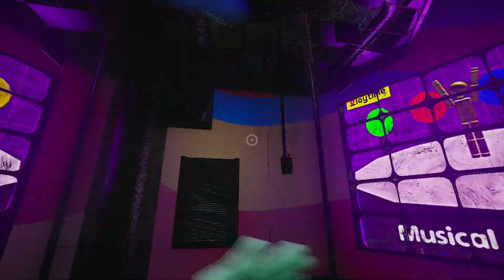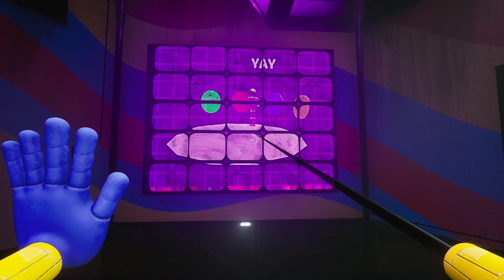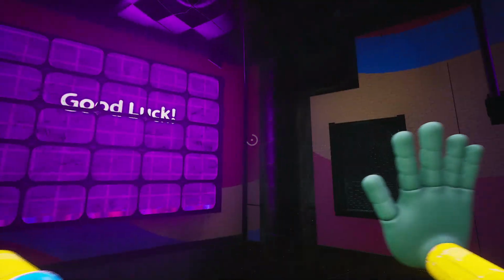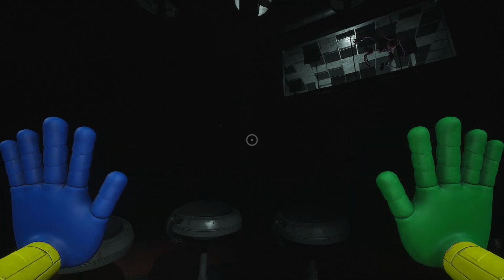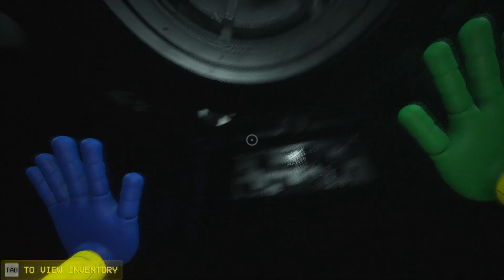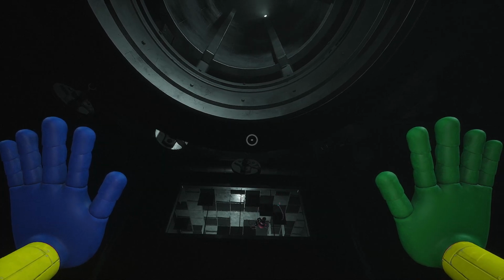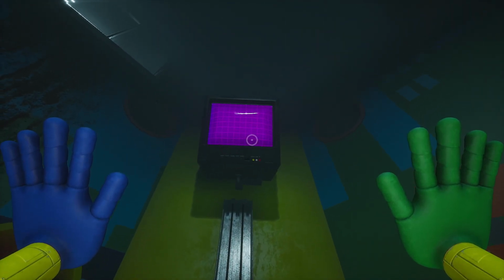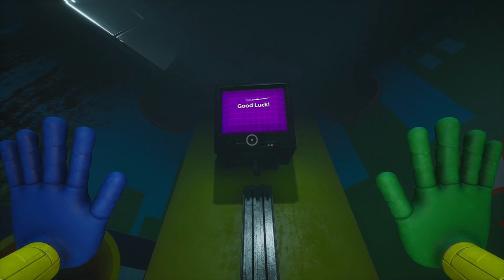Poppy Playtime Chapter 2